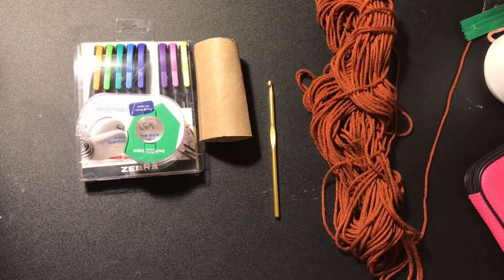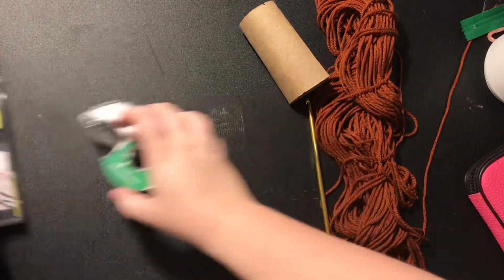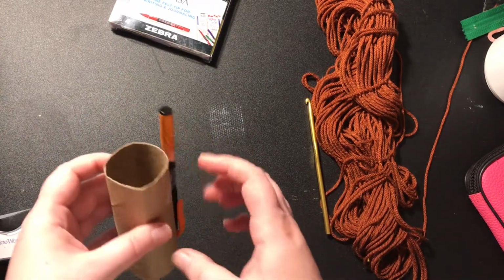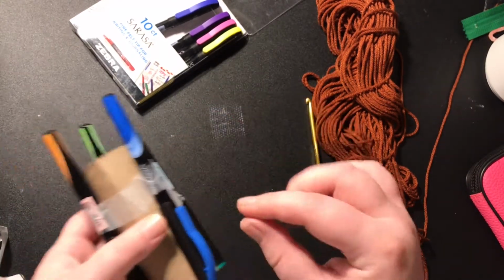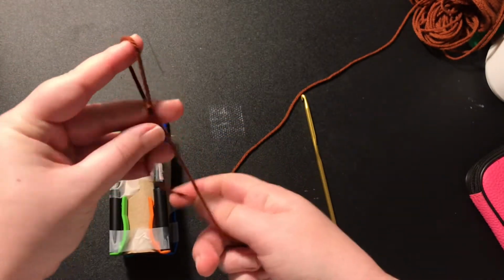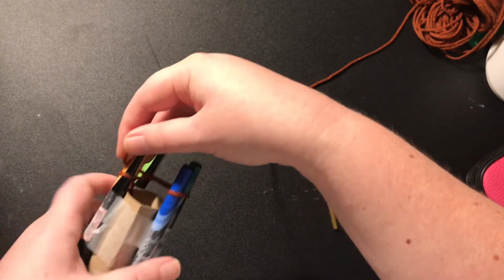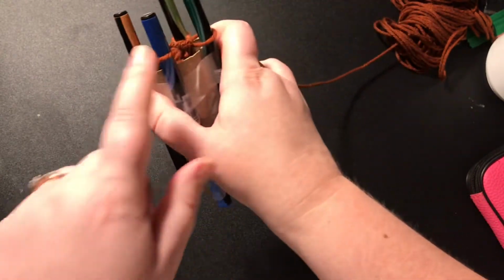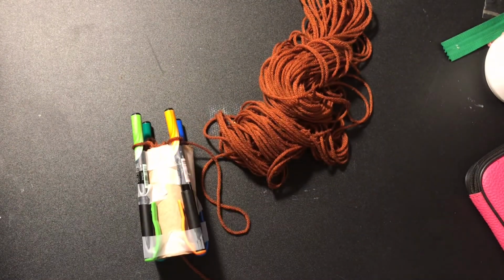How to make an icord rope